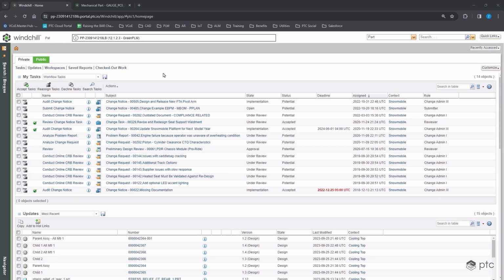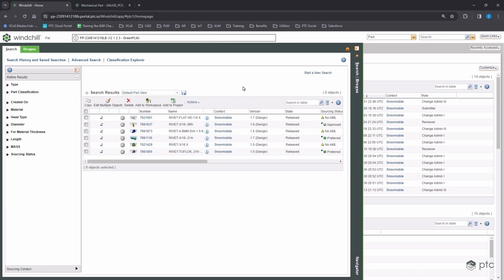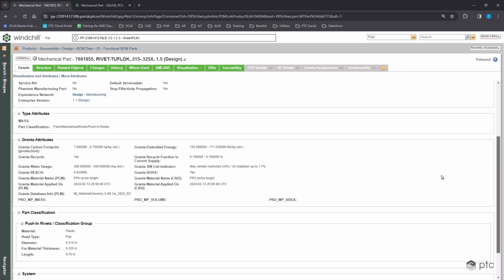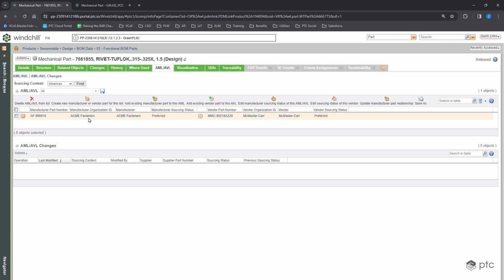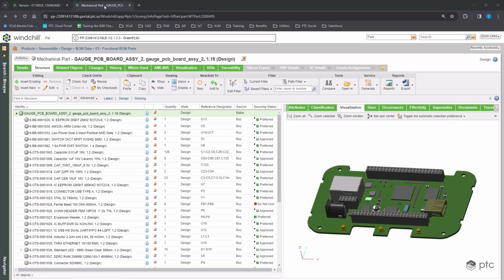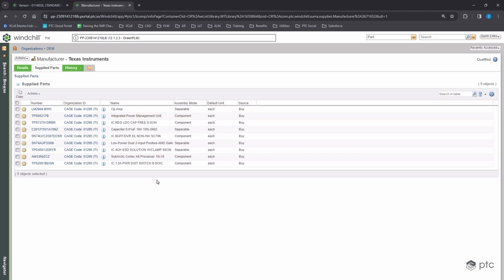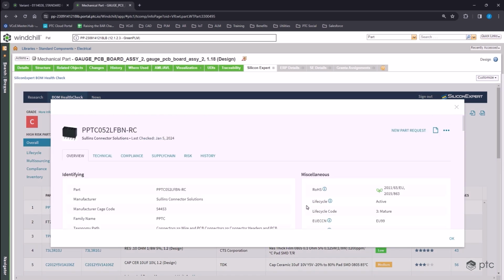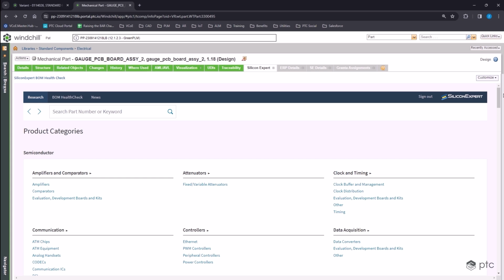Leveraging Windchill PLM for Effective Parts Classification and Supplier Integration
Chapters:
0:00 Intro
0:15 Classification Explorer
1:26 Filtering
2:01 Details Page
2:58 AML/AVL Tab
3:46 Where Used Tab
4:02 Structure Tab
4:51 Multiple Suppliers
5:13 Visualizing All Parts
3:43 SiliconExpert Report
6:56 Downloading a PDF of the Report
7:10 Sharing the Data

Explore the capabilities of Windchill PLM in streamlining parts classification and enhancing supplier integration in our latest YouTube video, "Leveraging Windchill PLM for Effective Parts Classification and Supplier Integration." This video is designed for product managers, engineers, and supply chain professionals looking to maximize their use of Windchill PLM systems. Discover practical strategies and tools within Windchill that facilitate better parts management and seamless collaboration with suppliers, ensuring a more efficient product development cycle.

What You'll Learn:
- Techniques for precise parts classification using Windchill PLM.
- How to integrate supplier data effectively within the Windchill environment.
- Strategies to enhance communication and data sharing with suppliers through Windchill.

This video provides invaluable insights into optimizing your PLM processes to boost operational efficiency and strengthen supplier relationships. Perfect for those in industries like manufacturing, automotive, aerospace, and electronics, who are aiming to reduce time-to-market and streamline supply chains.